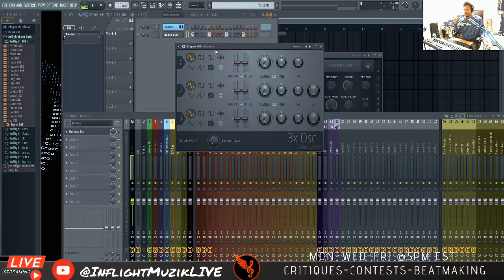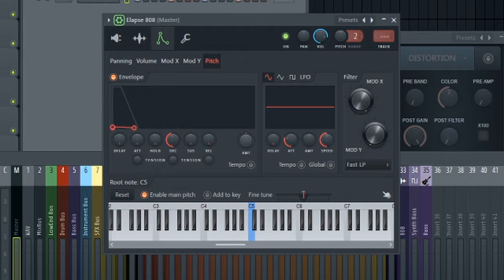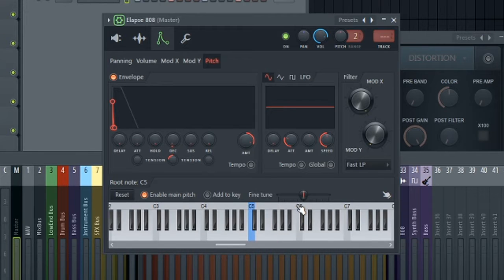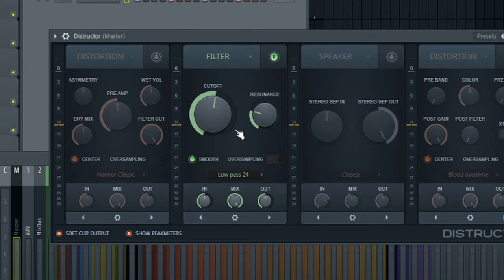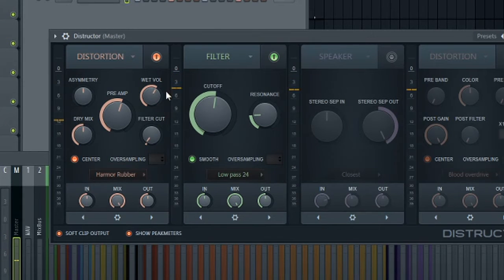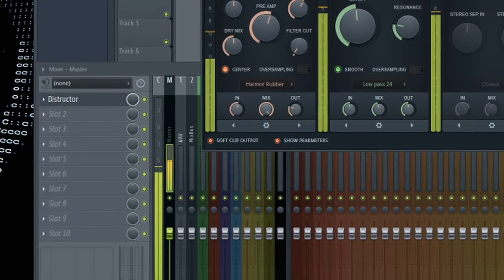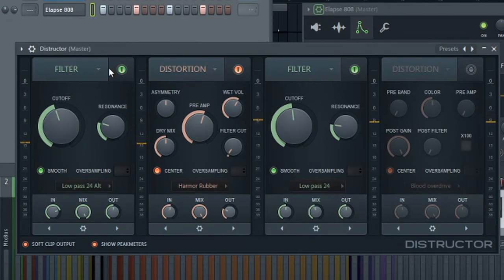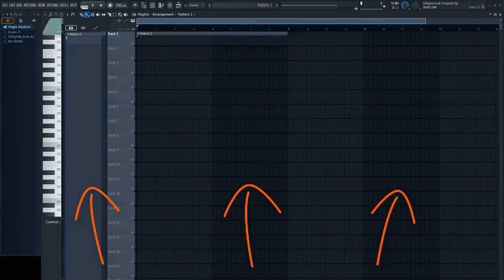Distructor + 3xOsc | How To Make 808 From Scratch | FL Studio 20.6 Tutorial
This FL Studio 20.6 tutorial shows how to make a 808 from scratch using only Distructor and 3xOsc.

🔔 NEW LIVE CHANNEL (LIVE Beat Critiques, Battles, Cookups)